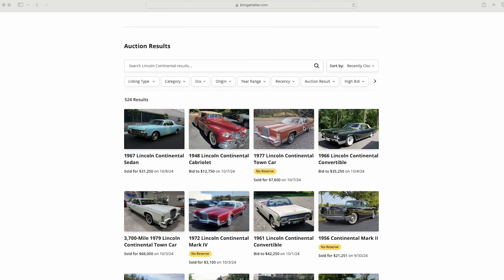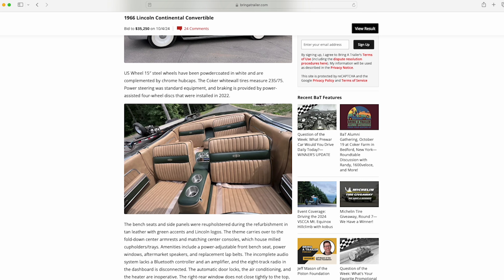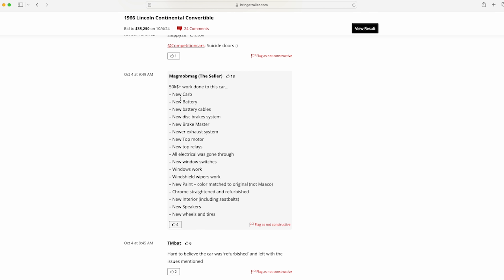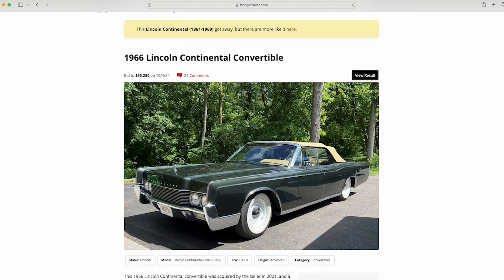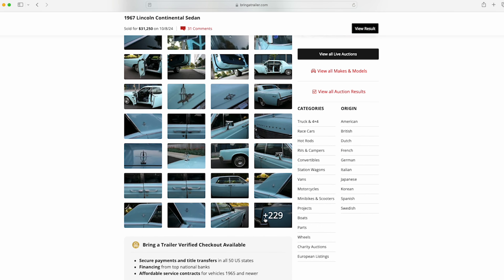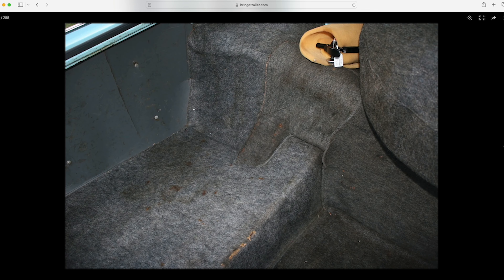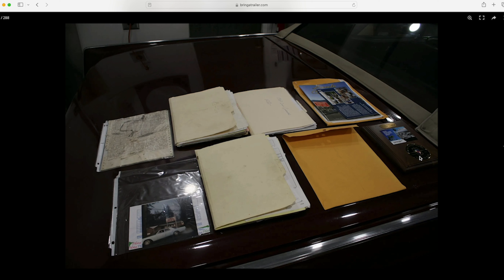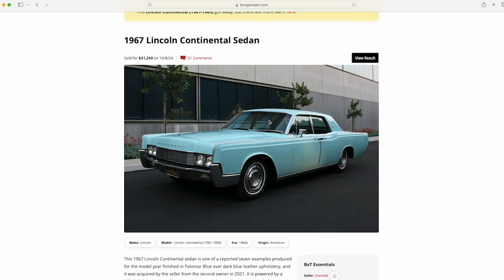1966 & 1967 Lincoln Continental Recent BaT Sale Updates